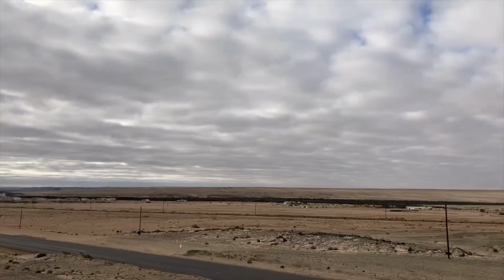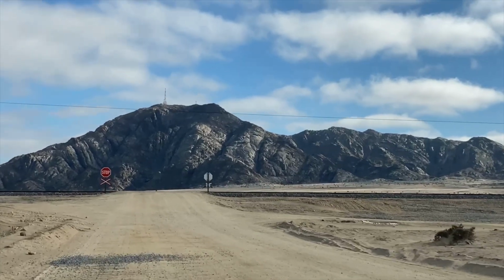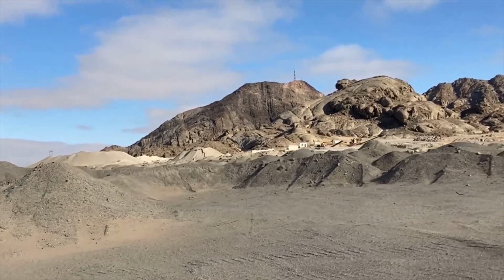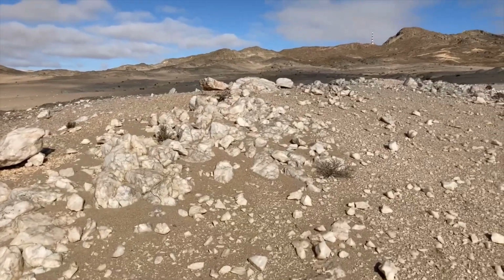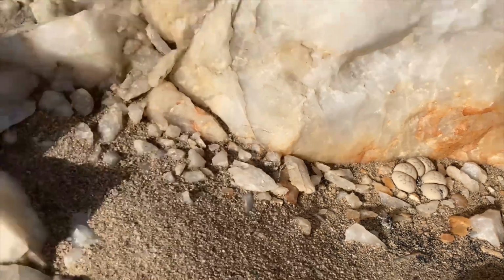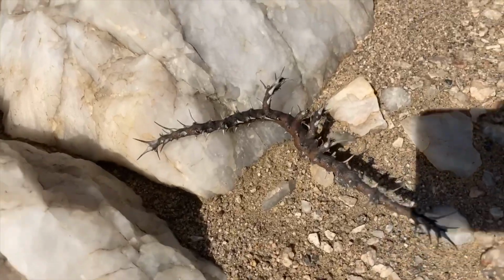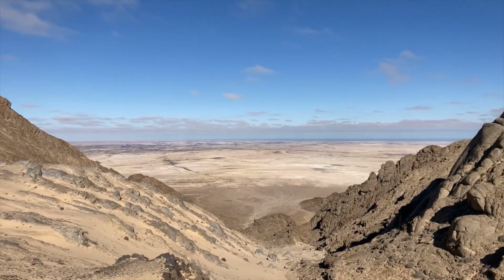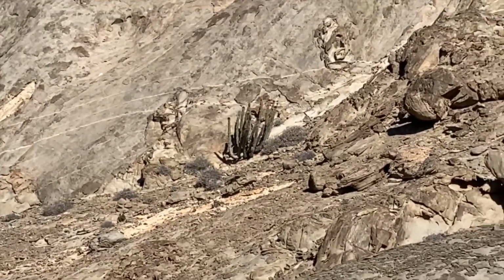S1-E2 Driving to the top of Rossing mountain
Driving to the top of Rossing mountain